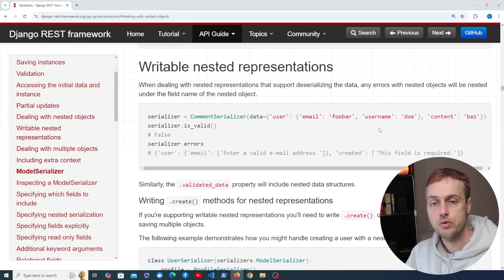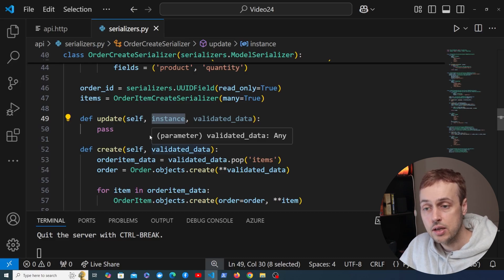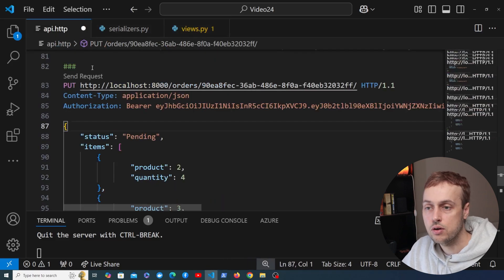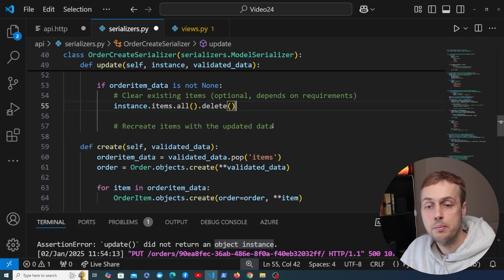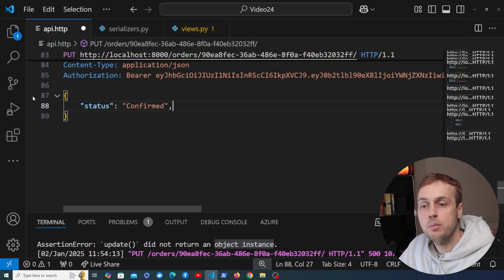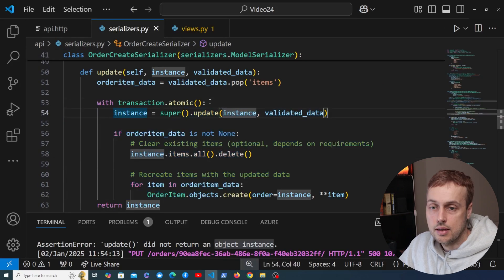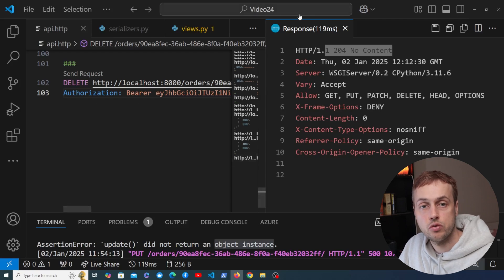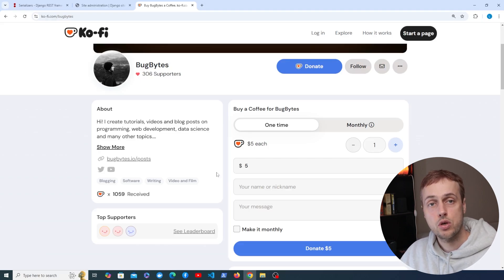Updating Nested Objects | ModelSerializer update() method in Django REST Framework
In this video, we'll learn how to update nested / related objects when sending PUT requests in Django REST Framework. We'll show how to override the update() method on serializers, and also how to delete items in a DRF Viewset

📌 𝗖𝗵𝗮𝗽𝘁𝗲𝗿𝘀:
00:00 Intro to serializer update() method
02:19 Defining PUT request to update an order
03:31 Changing serializer class for PUT requests
04:35 Writing serializer update() method to update object + nested objects
08:58 Making nested objects optional in POST and PUT requests
10:02 Wrapping update & create in database transactions
12:31 Delete requests to Rest Framework view sets